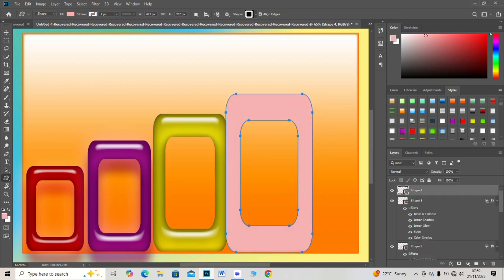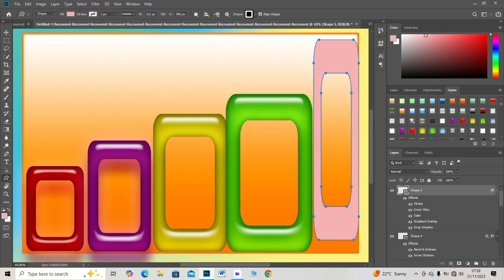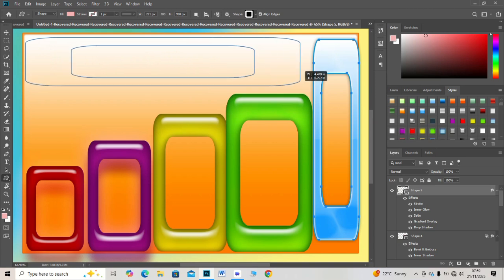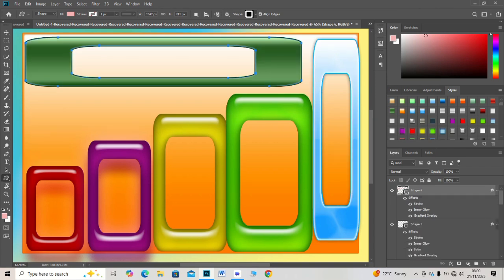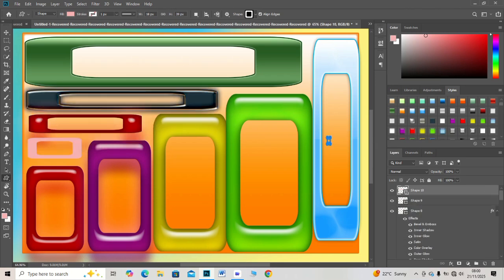HDR 4K Portrait| Professional Retouching LookCanonR5 + Photoshop ColorGradingMasterclass#E9DED78#788